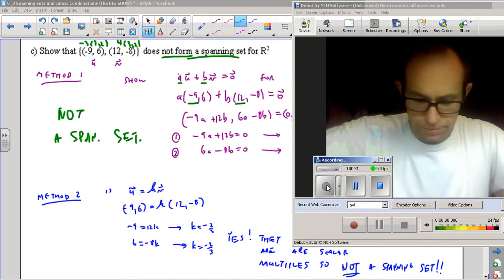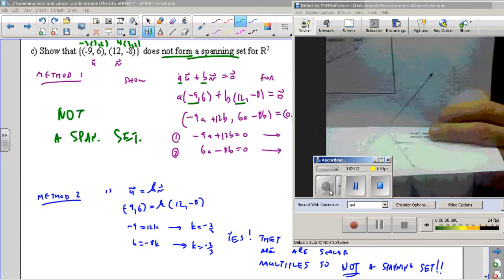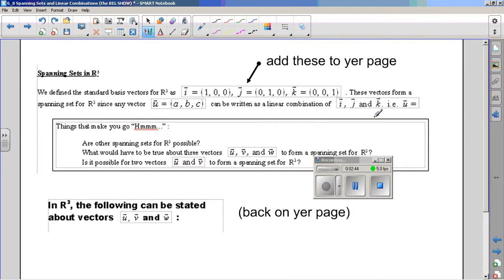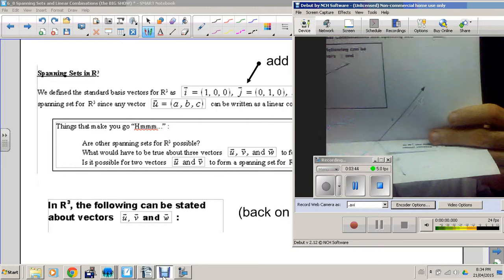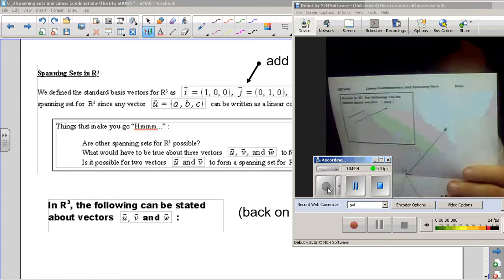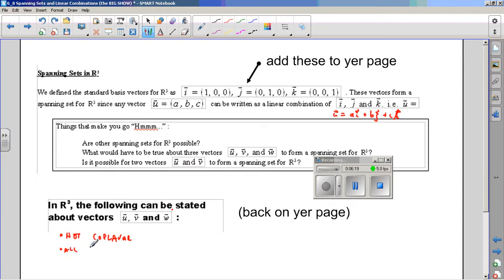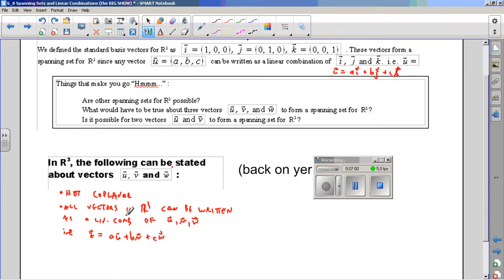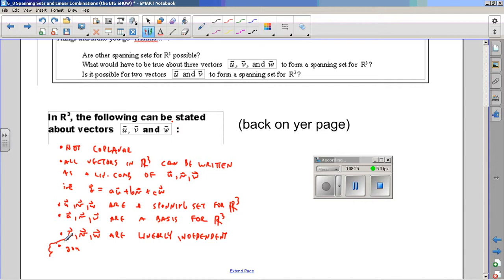MCV4U 6 8 Spanning Sets P4